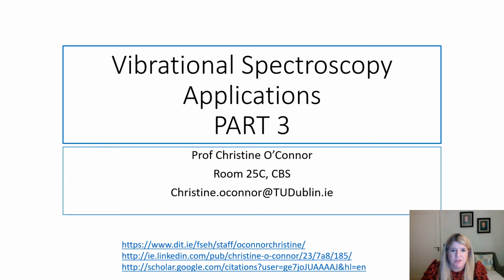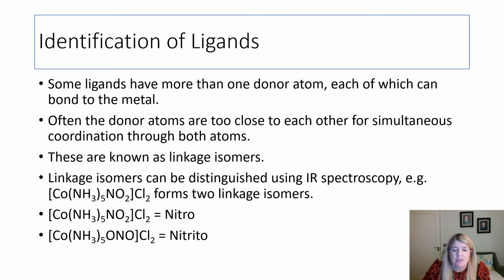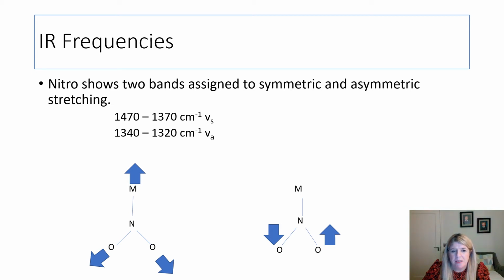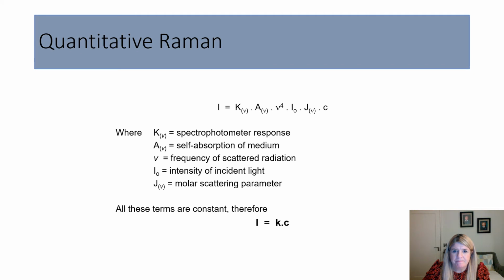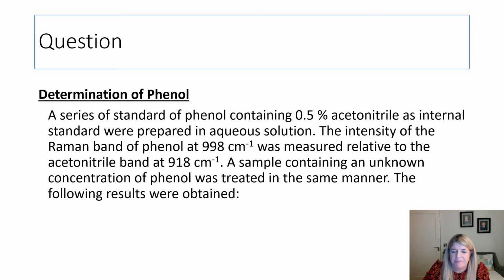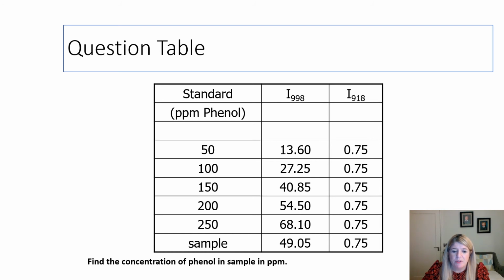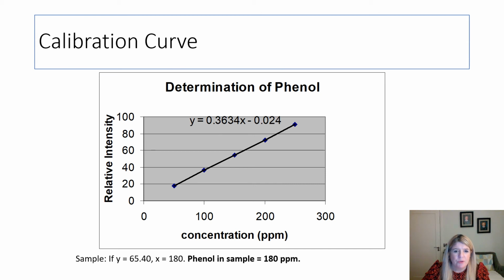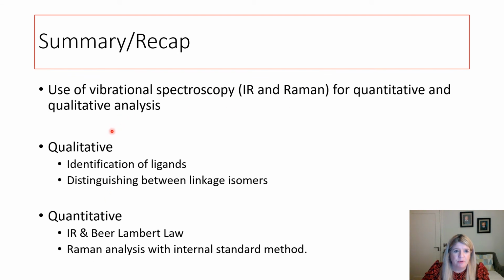Vibrational Spectroscopy Part 3 recorded